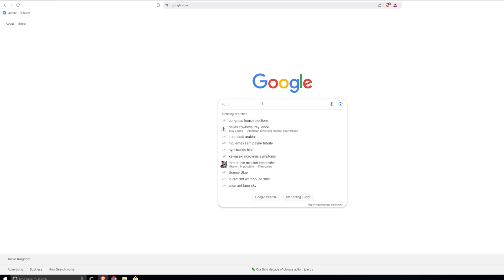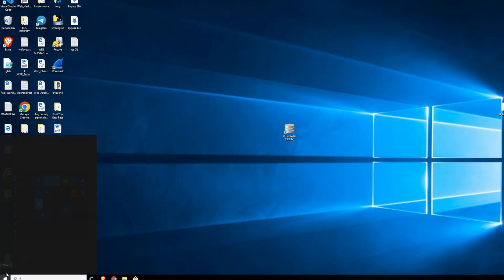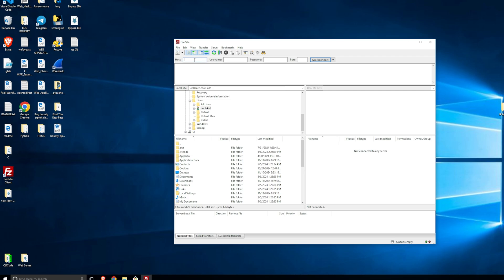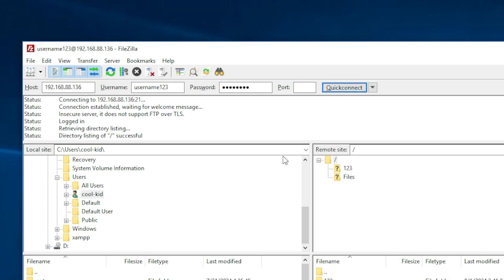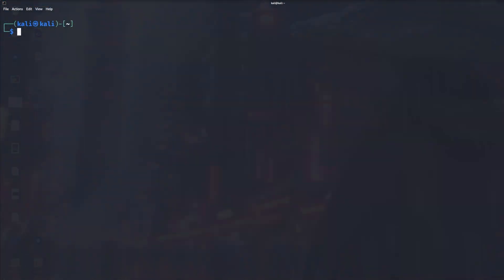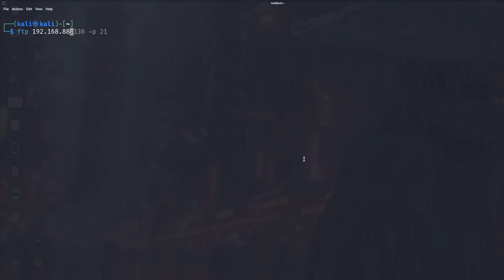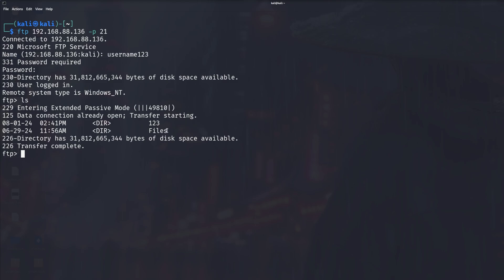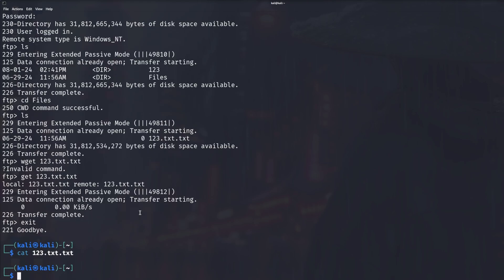How To Connect To FTP Server - Windows & Linux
How To Connect To FTP Server
how to connect to ftp
how to connect to ftp server in windows 10
how to connect to ftp server with ip address
how to connect to server using filezilla
how to connect to ftp server in linux

Quick video on how to connect to an FTP server on both Linux & Windows.
Apparently it's in high demand l0l